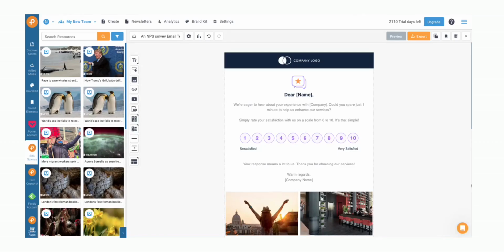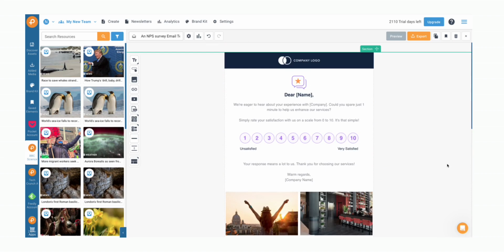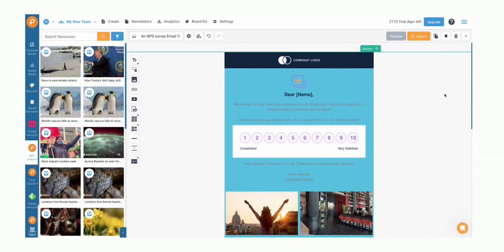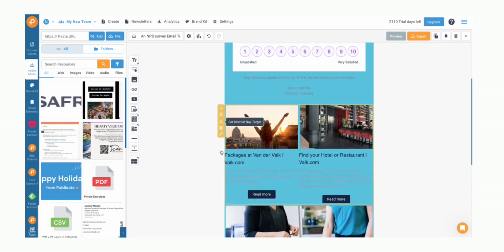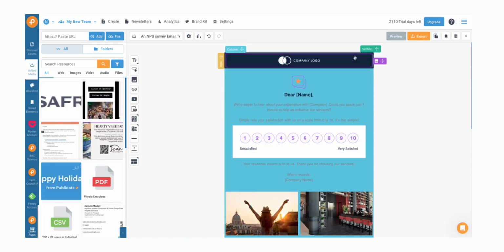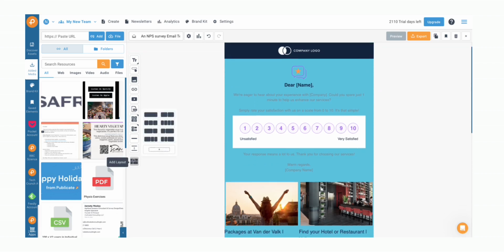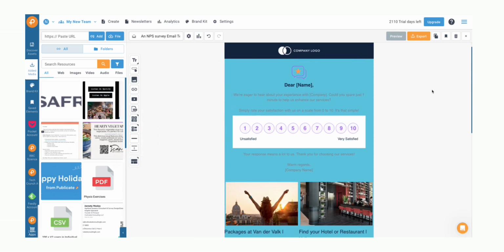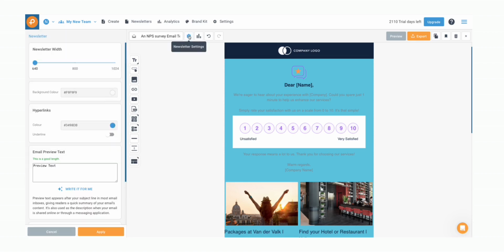NEW Editor - Bulk edit background rows